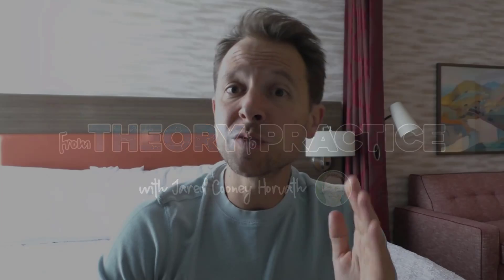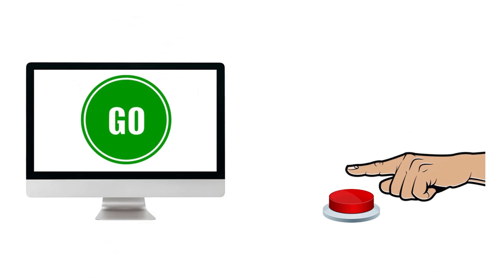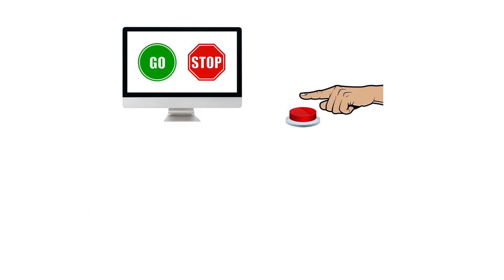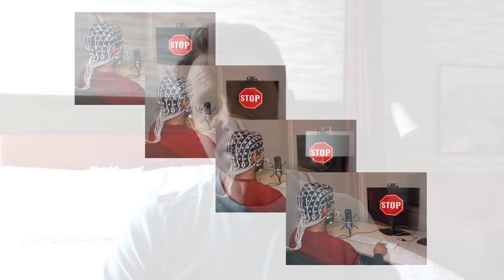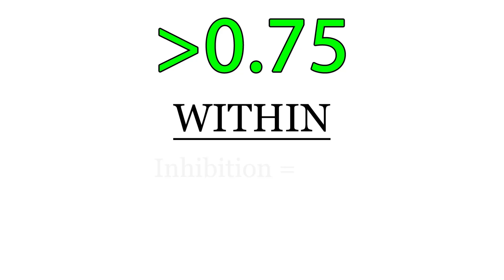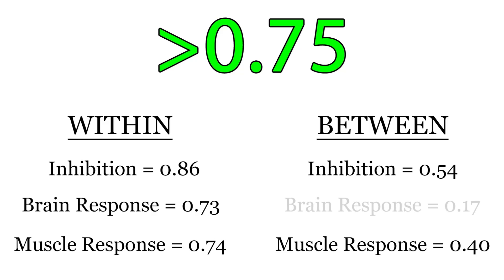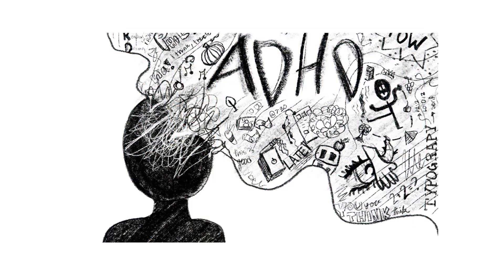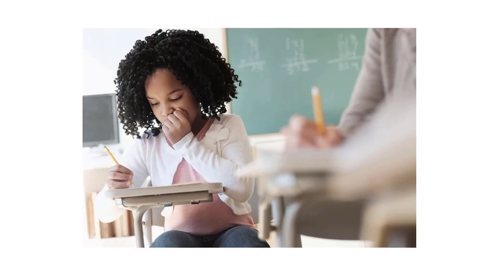What We Get WRONG About Self-Control! (Hint: You Don't Have It … Sometimes)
Do you have self-control?

Of course, your intuitive response to this question is probably “It depends”.

Sure, it’s easy to curb your chocolate craving at 9:30 in the morning … but not so much at 9:30 at night.

However, if this is the case, why do we so often treat things like inhibition and self-control as static, inborn traits?

In this video, I look at a new piece of research relevant to this question:

** On the (Un)reliability of the Stop Signal Task: Measures of Inhibition Lack Stability Over Time (Christina Thunberg et al, 2024)

It doesn’t offer a ton of answers, but it raises several important questions.

As a reminder, my company LME Global offers two great programs for use in schools:

** The Learning Blueprint for Teachers: An award-winning Science of Learning PD program
** The Learning Blueprint for Students: A metacognition course aimed at students aged 13+

LME GLOBAL